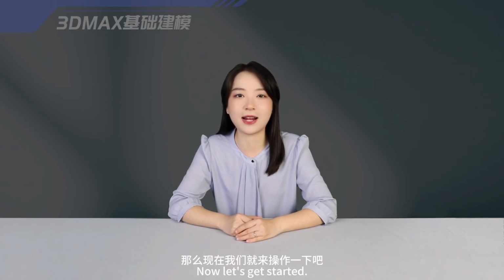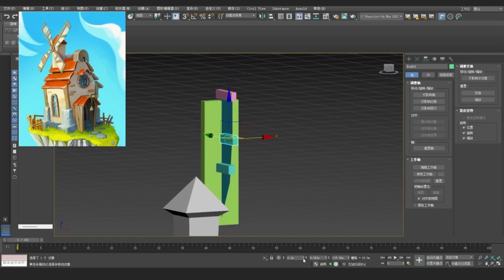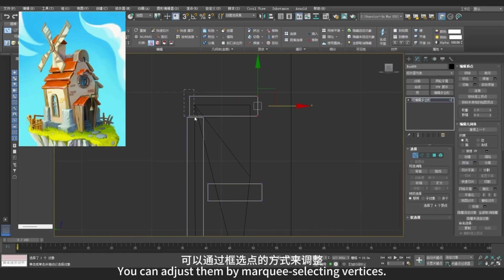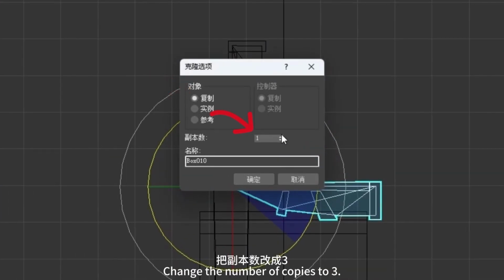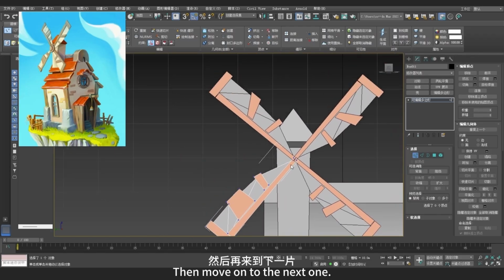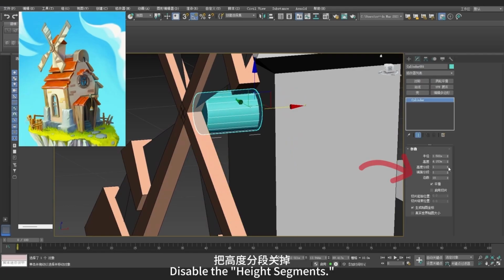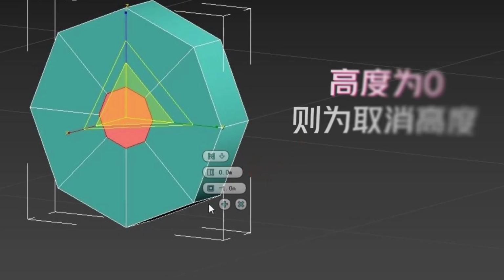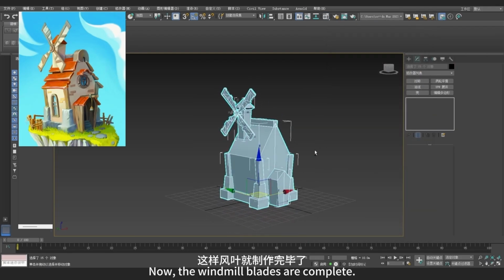2 2 Create the Windmill Blade Model